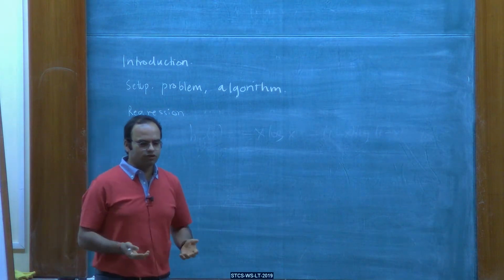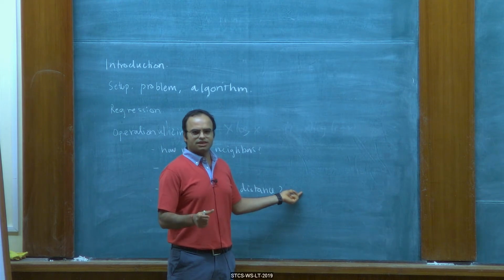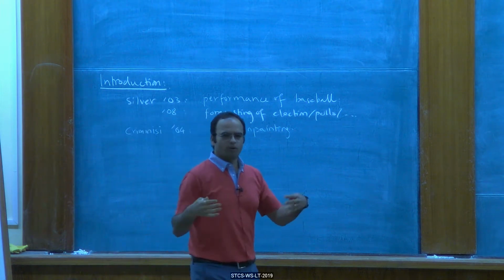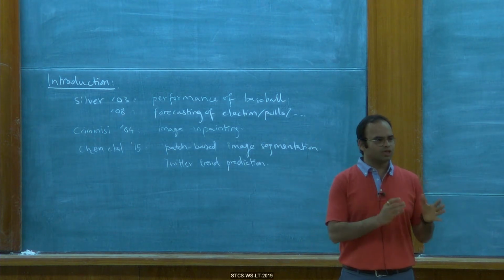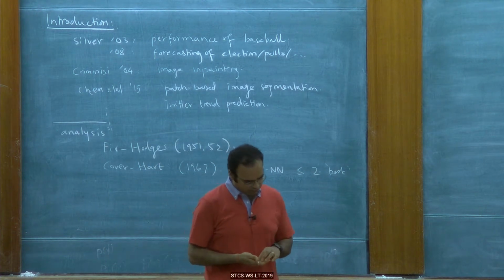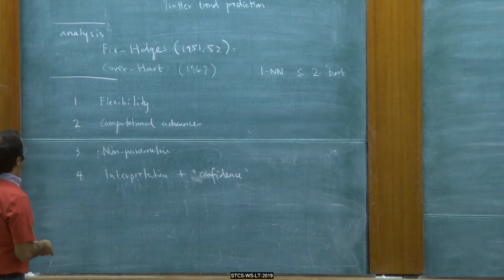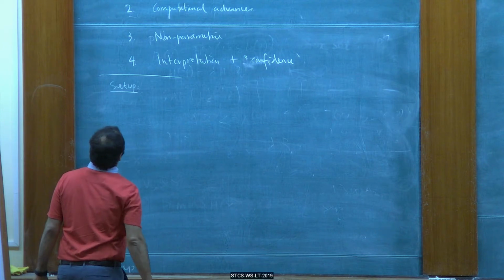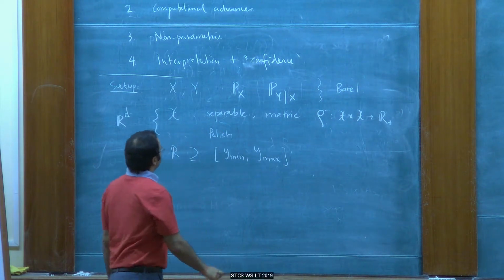WLT 2019: Devavrat Shah - Explaining the Success of Nearest Neighbor Methods in Prediction (Part 1)